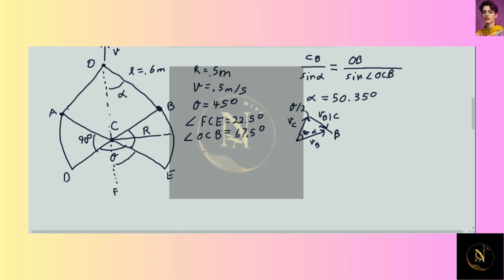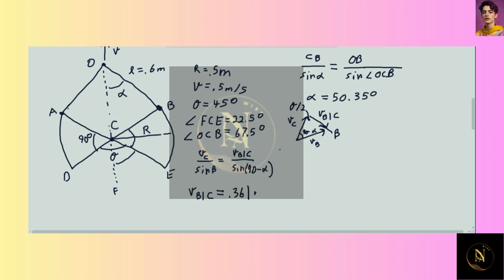The elements of a simplified clam-shell bucket for a dredge are shown. The cable which opens and clo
The elements of a simplified clam-shell bucket for a dredge are shown. The cable which opens and closes the bucket passes through the block at . With as a fixed point, determine the angular velocity of the bucket jaws when as they are closing. The upward velocity of the control cable is as it passes through the block.